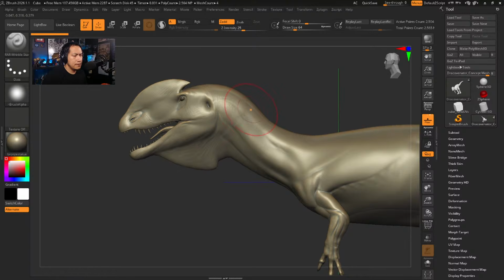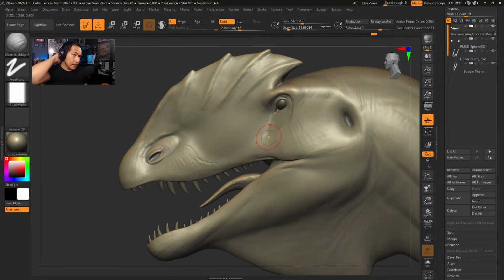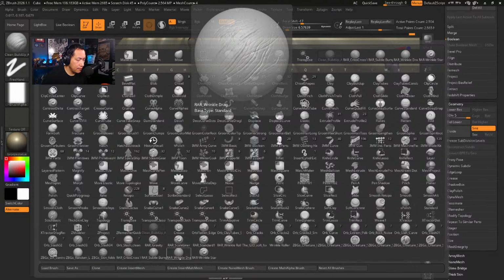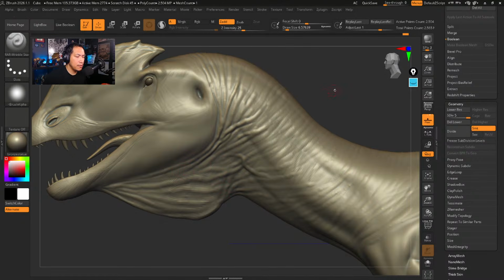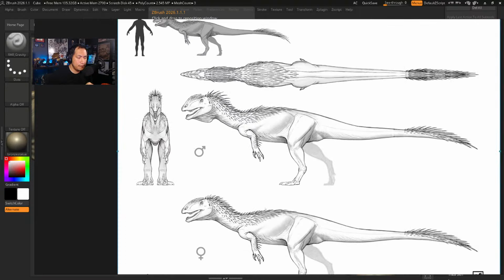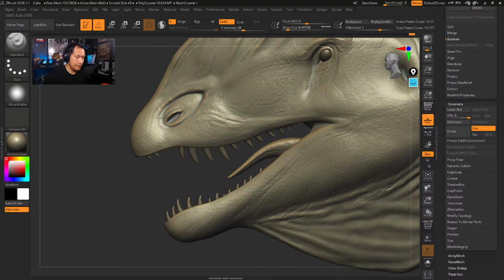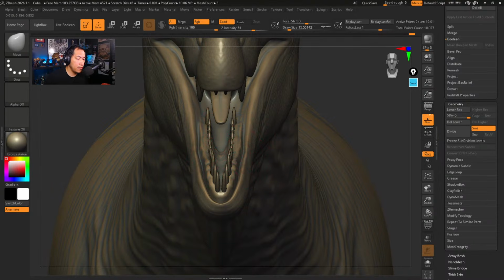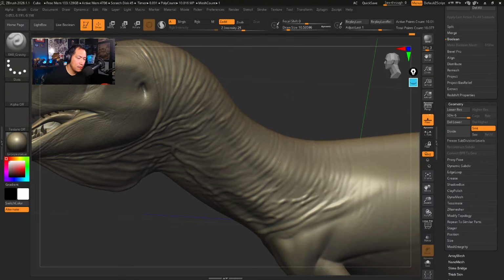Sculpting Stream | Dracovenator | Part 1 | Echoes of Extinction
Join us for a live stream as we work on the high poly sculpt for Dracovenator for Echoes of Extinction, our prehistoric survival game. Watch the process of designing this new dinosaur species. We’ll share insights into our work, answer questions, and give you an inside look at the game’s development.